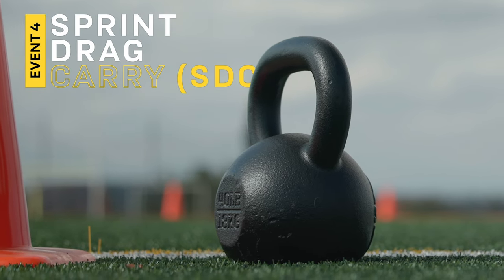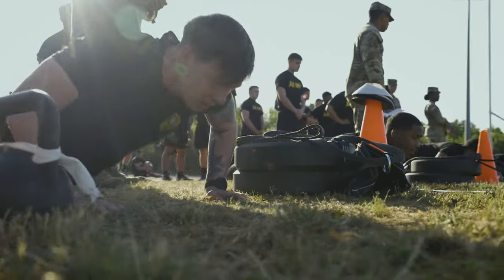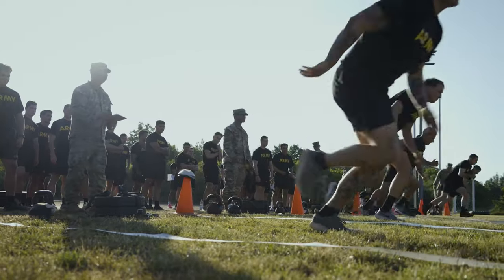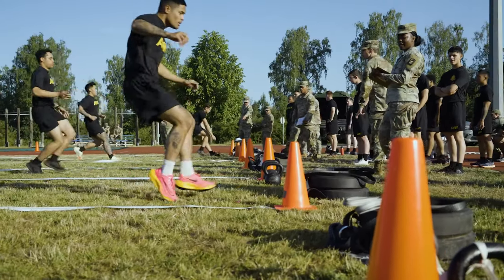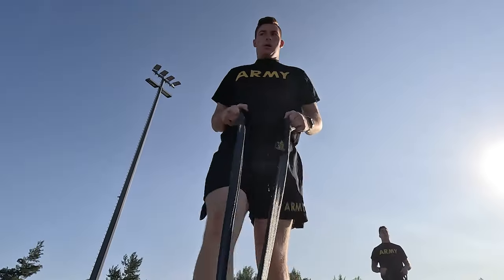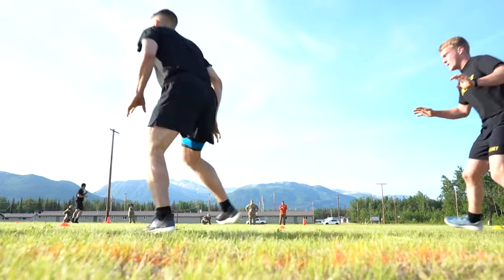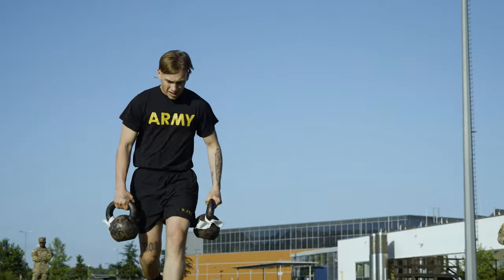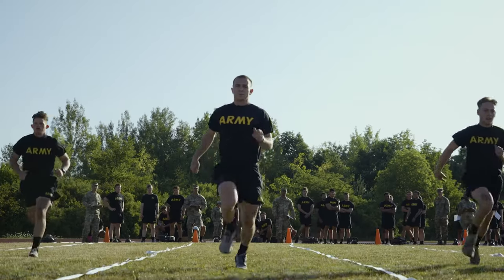What is the Sprint-Drag-Carry?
Are you exhausted and worn out? Perfect! Time to prep for the sprint-drag-carry.

It’s the 4th test and trust us--you’ll be tired, but with proper training, you'll nail it. 💥